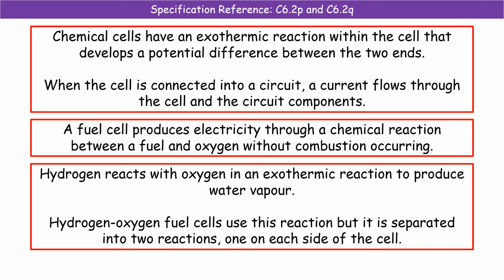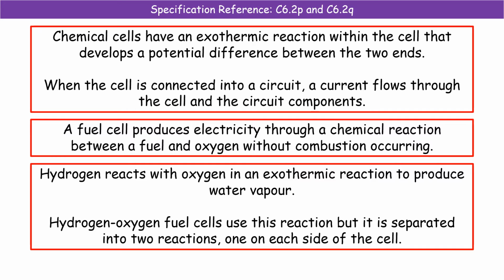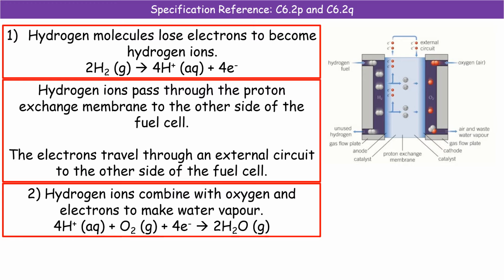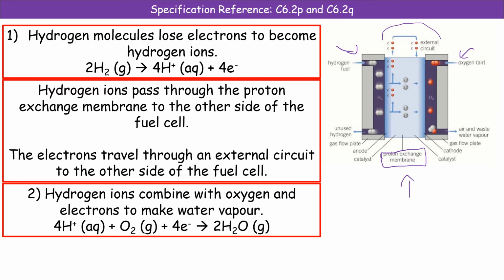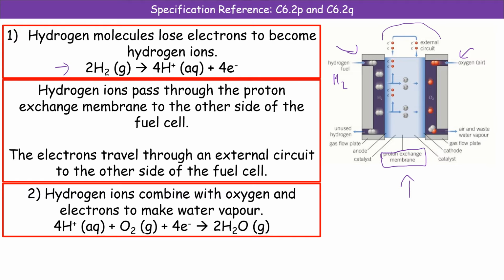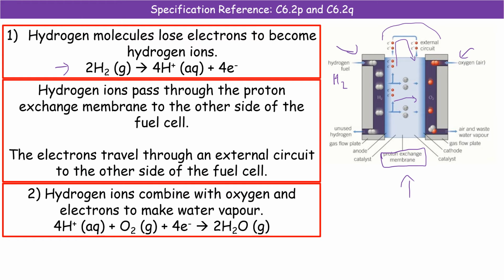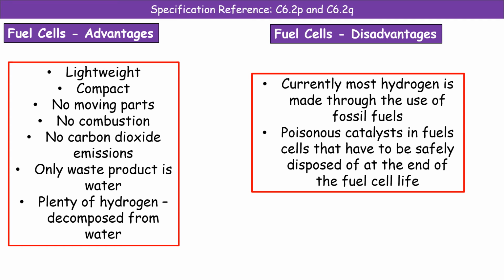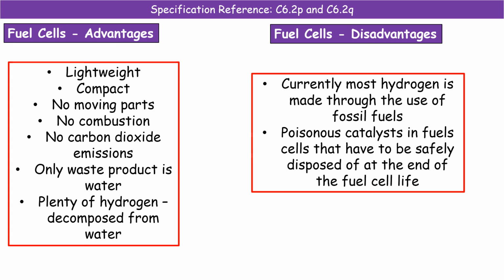Chemistry Daily Booster 2022 #37